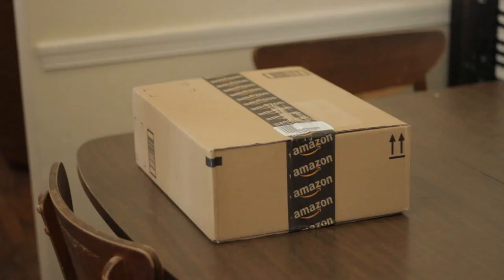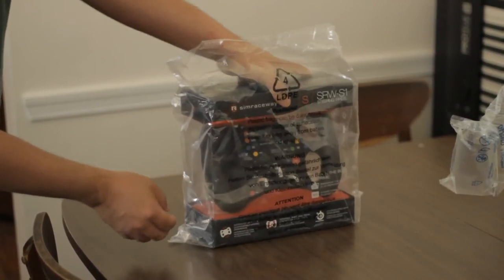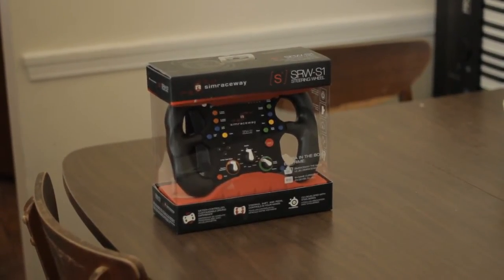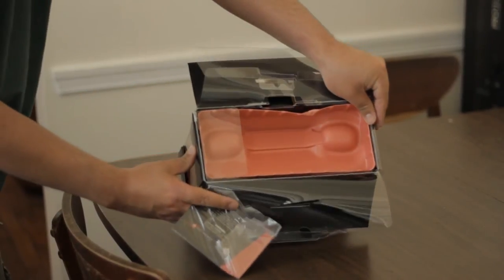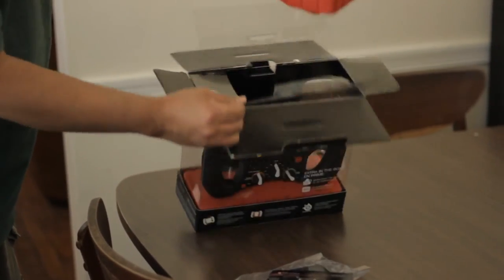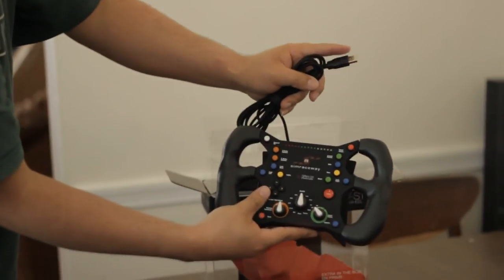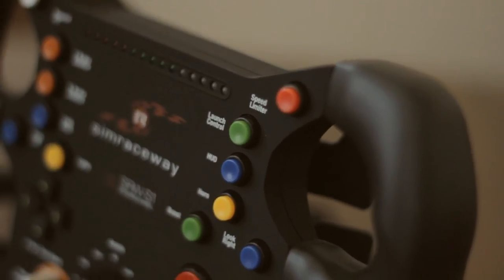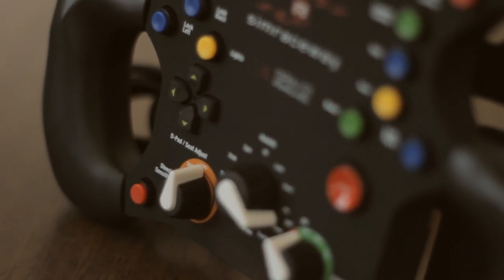Accelerometer Steering Wheel. Unboxing The SimRaceWay SRW-S1 by SteelSeries.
Unboxing of the SimRaceWay SRW-S1 steering wheel by SteelSeries. The wheel features accelerometer, paddle shifters, shift indicators LED and F-1 style.

Buttons:
Request pit
Speed limiter
F. brake balance
HUD
R. brake balance
Horn
Look back
Boost
Look left
Look Right
Lights
Ignition (in game), Select/Enter (in menus)
Directional Pad
Assists
Steering sensitivity
Assist values
Back
Camera

Song: End of Your Day